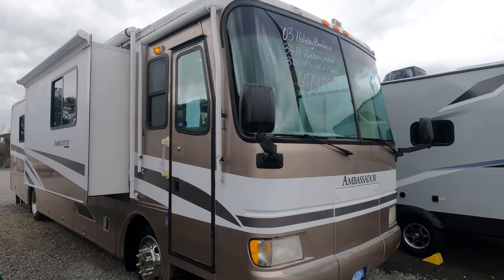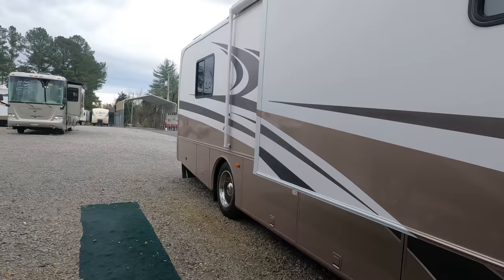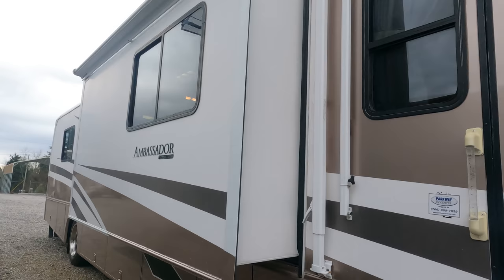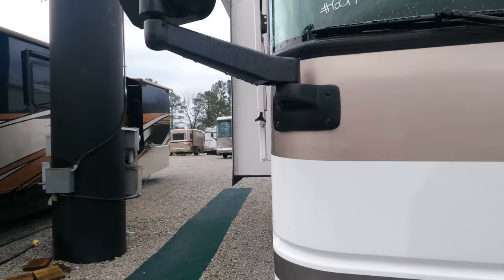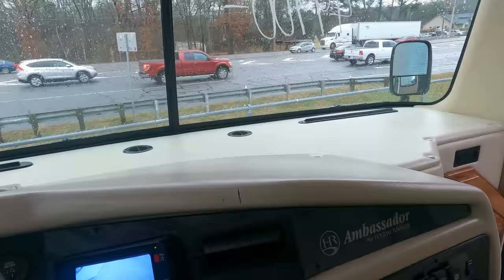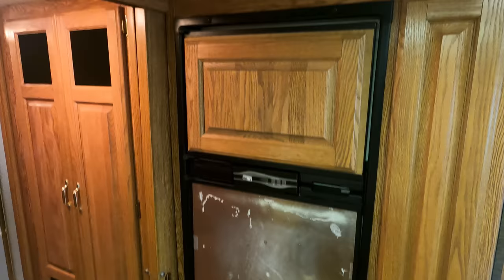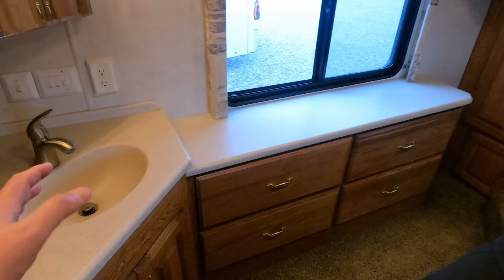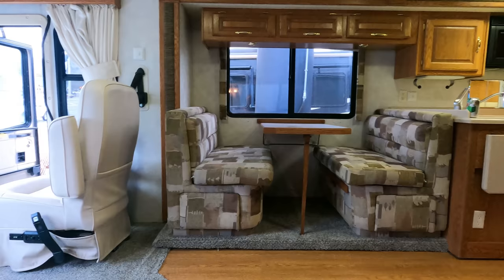2003 Holiday Rambler Ambassador 34PST Short Class A Diesel,3 Slides, 40K Miles,315 Cummins $49,900,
to check our website to verify the availability of this unit and to view our current inventory of used RV's

Year: 2003

Stock # 6014

VIN:  1RF62445X31024346

Make: Holiday Rambler by Monaco

Model:  Ambassador

Model Number: 34 PST

Mileage:  40,509

Length: 34 ft. 6in

Slides: 3

Chassis: Roadmaster

Engine:  8.3 Liter  315 HP  Cummins Turbo Diesel

Towing Capacity: 5,000 pounds

Transmission: Allison 3000 6 spd. Automatic

Furnace:  Ducted

Air Conditioners: 2 Ducted Roof Air's

Sofa:   Sleeper Sofa

Table Style: Table Booth (Makes Bed)

Water Heater: 10 Gal. DSi LP or Electric

Master Bedroom Bed Size: Queen

Important Information About Our Online Inventory :
We have made every effort to ensure accuracy in the information provided. Specifications, equipment, technical data, photographs, video, and illustrations are based on information available at the time of posting and are subject to change without notice. To receive or verify current product information, please contact the dealership All units are subject to prior sale and just because it is posted for sale online does not guarantee it is in stock or available for purchase. Please contact the dealership to verify availability and make an appointment before coming to look at RV in person. Parkway RV Center Inc. is not responsible for typographical errors in price,or errors in description, of year model,  of condition, of a vehicle's listed equipment, accessories, price, or warranties. Any and all differences must be addressed prior to the sale of this vehicle. Please note motor homes may be built on previous year's model or years model chassis. We list Units by year model listed on the title, On eBay transactions feedback must be left before the unit leaves our dealership   The decision to sell an RV regardless of price or any other factor is solely determined by Parkway RV Center Inc